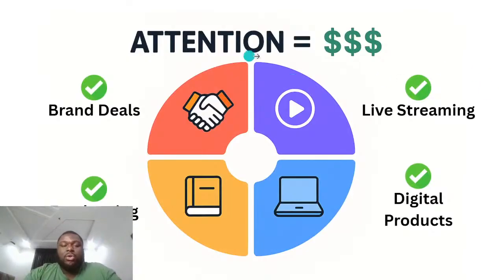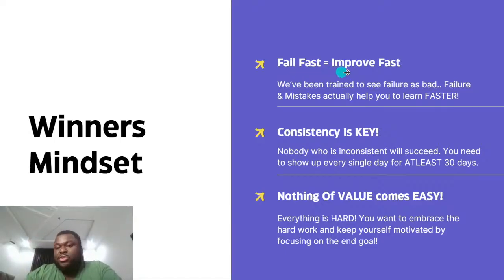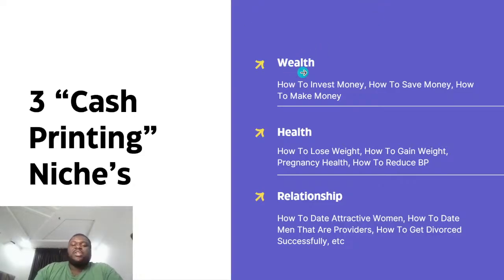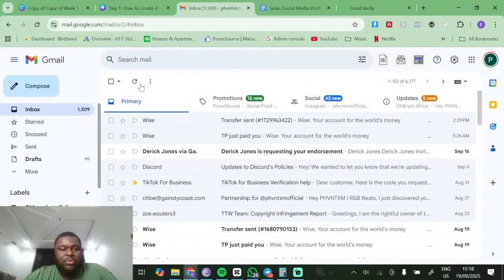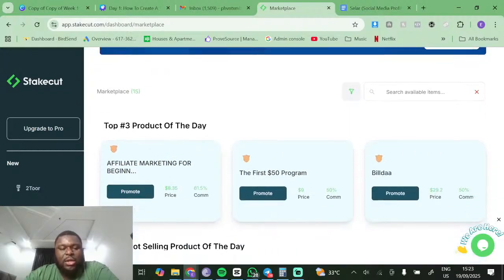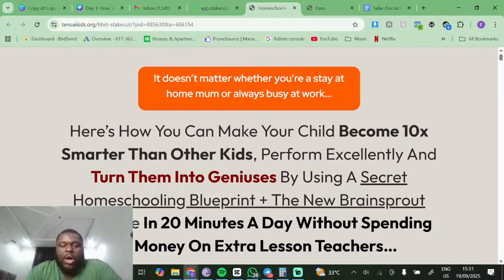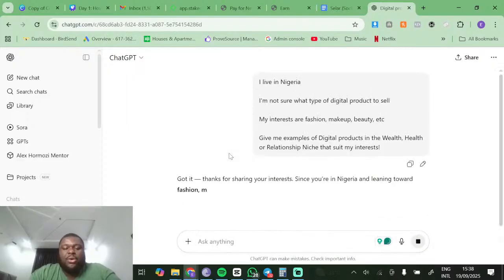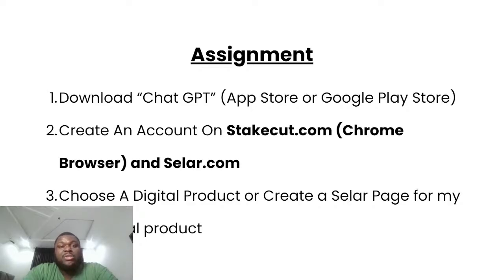Day 1 - Welcome To The Social Media Income Blueprint